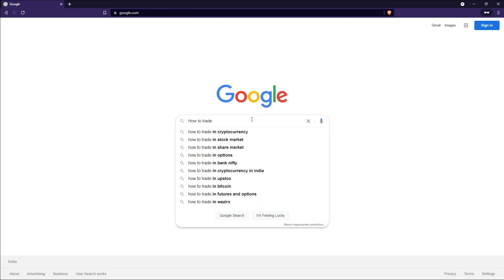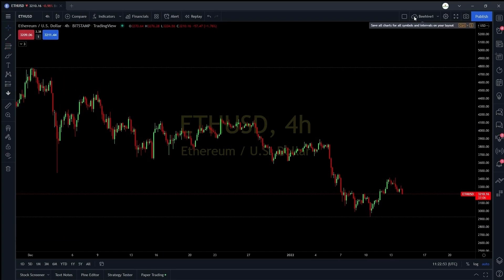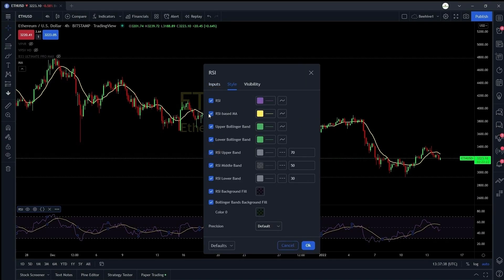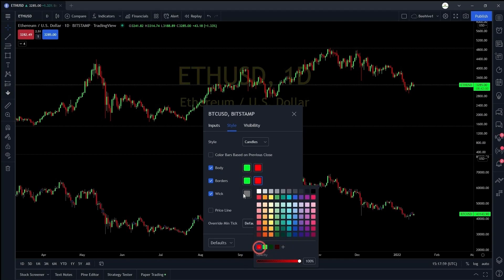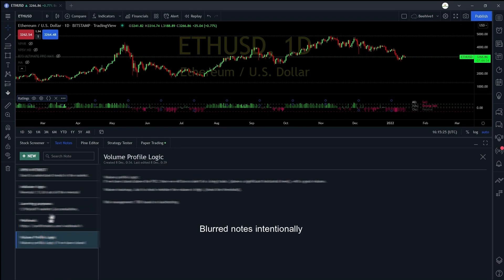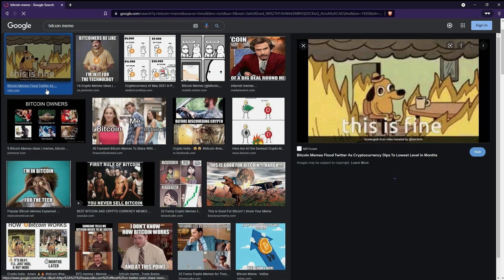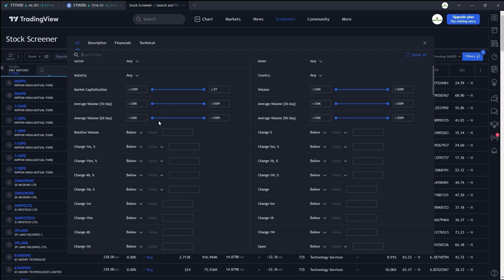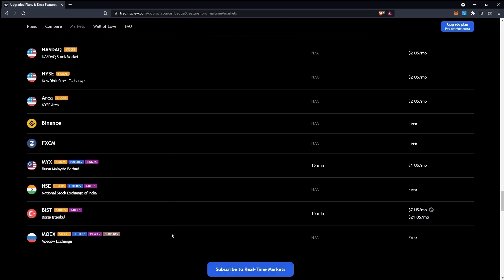#00 ONLY TRADINGVIEW CRASH COURSE you'll ever need- learning op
We covered almost everything you'll ever need in order to trade, in this 13-minute video.

CHAPTERS:
00:00 Intro
00:17 Tradingview Sign up process
00:27 Searching your ticker in Tradingview
00:38 Tradingview app download
00:51 Basic Tradingview settings
01:53 How to draw trendlines
02:23 Magnet mode
02:41 Undo option shortcut
02:51 How to use Indicators
04:06 How to hide drawings temporarily
04:22 How to copy chart image
04:44 How to set Alerts
05:07 Multiple charts on the FREE TRADINGVIEW ACCOUNT (trick)
05:44 What are Log charts?
06:16 Publishing on Tradingview
06:35 Watchlists, ideas, alert logs, etc.
07:15 Text Notes
07:27 How to do Paper / Virtual trading (without real money)
08:30 Stock market financials
09:08 Pasting images on the chart
09:30 Pasting tweets with timelines on the chart
09:45 Market summary
10:34 Sparks (Curated Watchlists on Tradingview)
10:50 Breaking and relevant News
10:56 Screener Basics
11:34 Stock & Crypto Heatmaps
12:12 Do you really need pro/pro+/premium subscription?
12:37 Glossary👇

(This is my account on Leofinance)